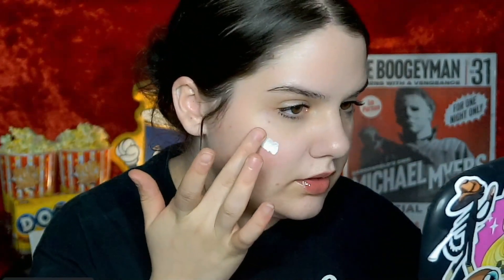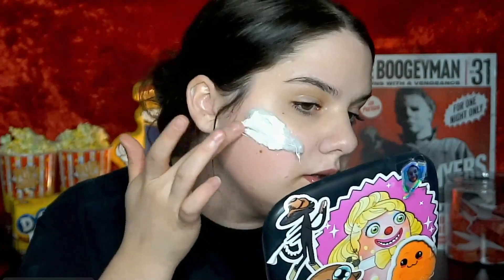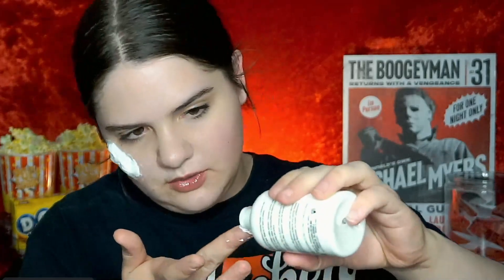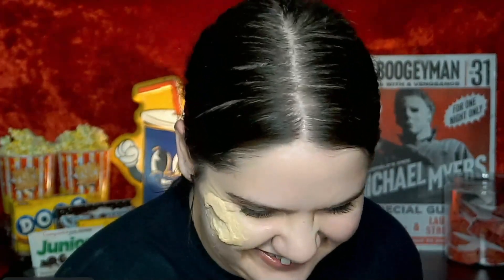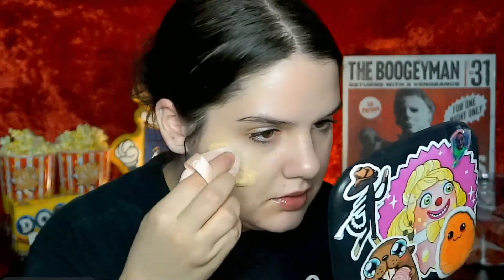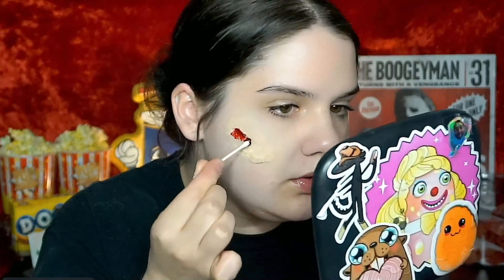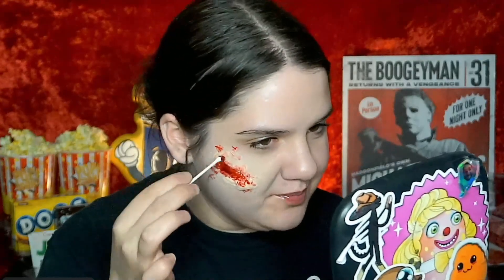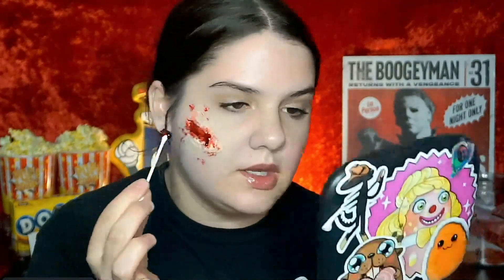Quick and Easy Realistic Cuts for Halloween!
Hi guys!! Today we are going over how to create a super easy realistic cut for your Halloween makeup needs!!